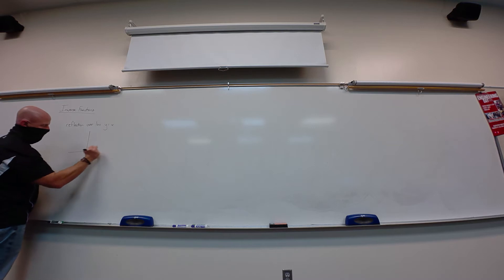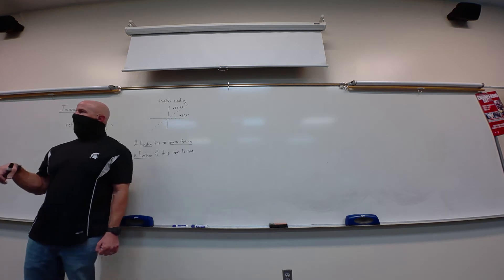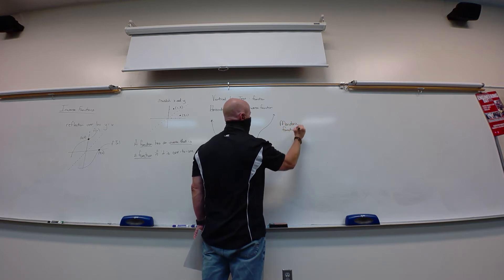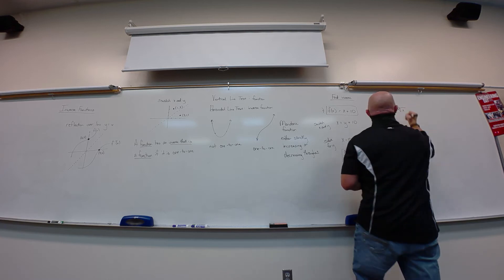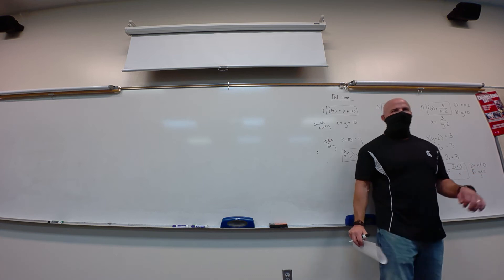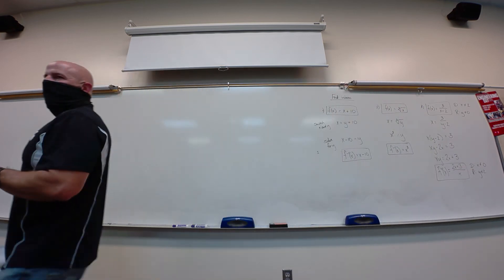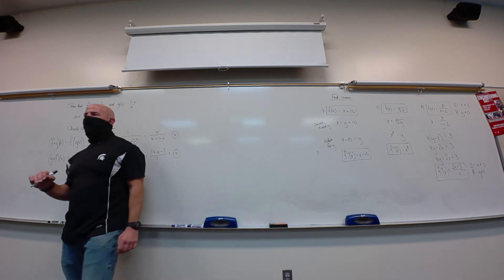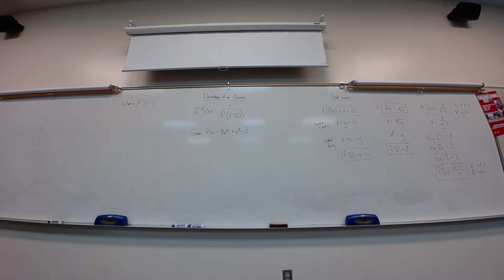AP Calculus Inverse Functions and Inverse Derivative